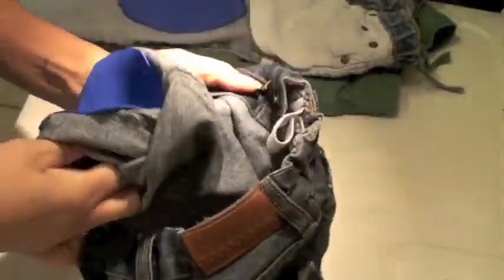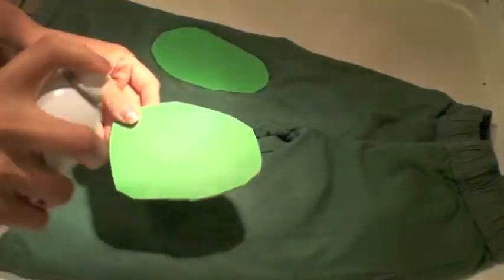DIY Knee pads for kids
How to protect yours or your own kids' knees from getting cut or skinned, while they play outside.

I had this idea when I used to garden outside on my knees. I made a pair of gardening pants like this.

Then, when I had my toddler, I remembered to do it for them.